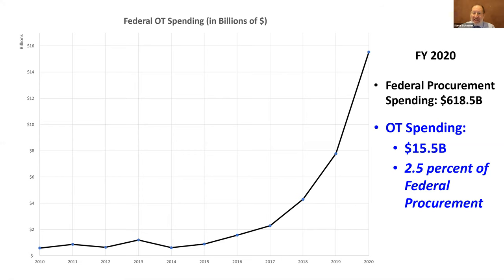An "Ideas Forum" on Other Transactions (OTs)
The GW Law Government Procurement Law Program hosted an in-depth discussion about Other Transactions (OTs), where speakers provided a historical perspective, addressed recent developments, brainstormed research topics, and discussed potential future applications of this important procurement tool.

Featured speakers:
Rick Dunn, Founder, Strategic Institute for Innovation in Government Contracting and former General Counsel of DARPA
Hallie Tremaine Balkin, Learning Director & Professor, Other Transactions, Defense Acquisition University

Moderator:
Steven Schooner, Nash & Cibinic Professor of Government Procurement Law, GW Law School